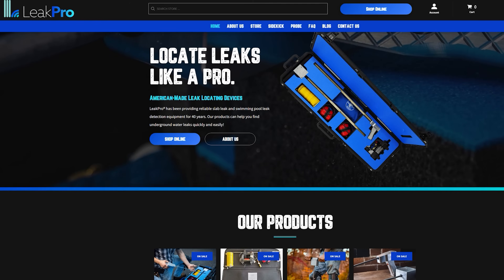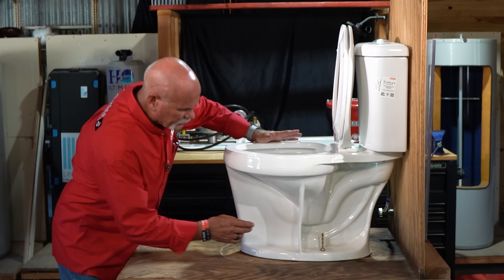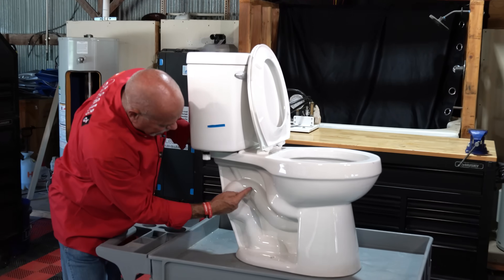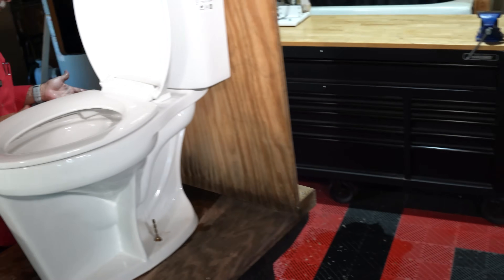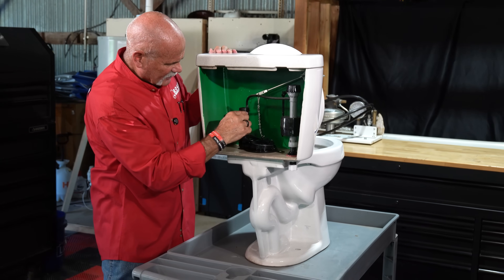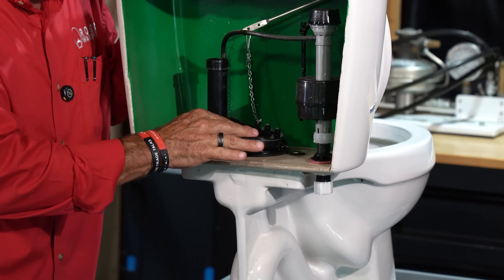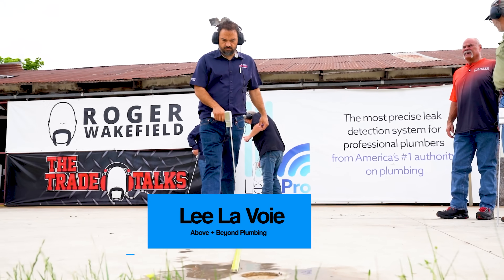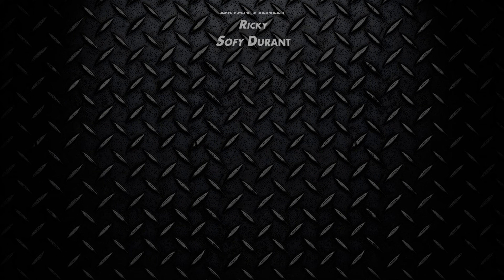How a Toilet Actually Works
You use it every day—but do you actually know how a toilet works? In this video, I break down the simple mechanics behind one of the most important fixtures in your home.

From the tank to the bowl to the flush, I’ll walk you through what happens when you push that handle—and how gravity, water pressure, and a few clever parts keep things moving. Whether you're a homeowner, apprentice, or just curious, this is the breakdown you didn’t know you needed.

Get More Calls, Close More Jobs —Without Lifting a Finger!